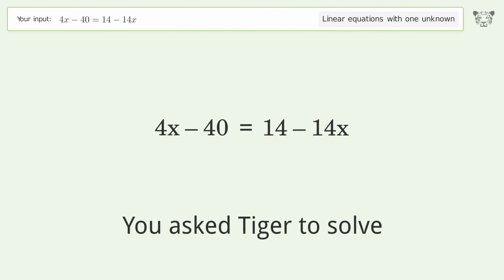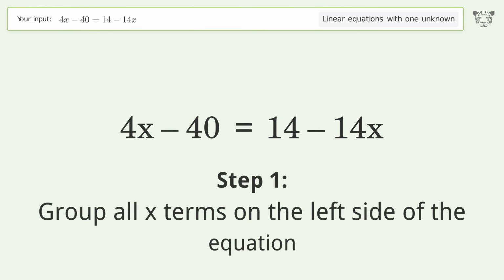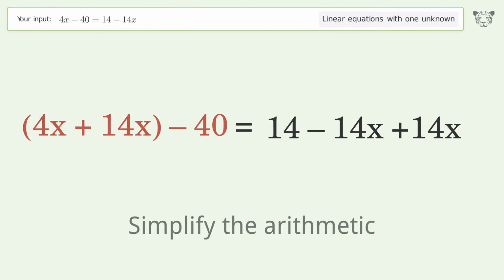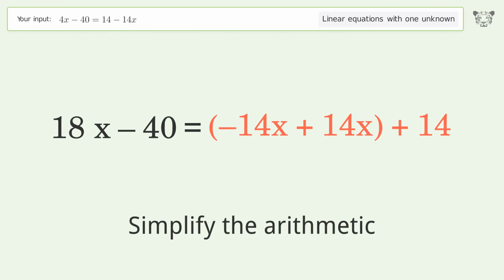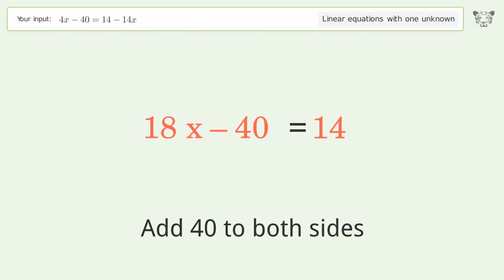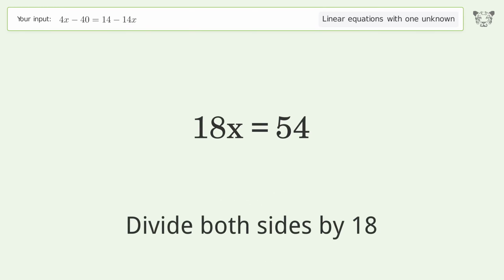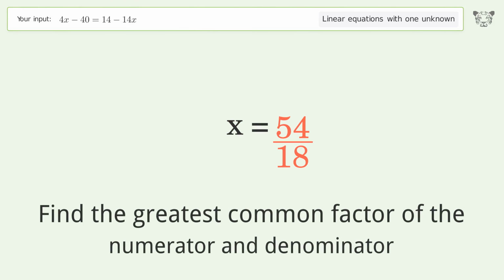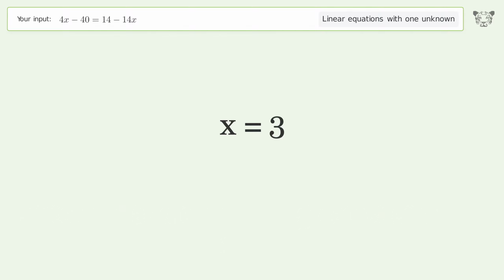Solve 4x-40=14-14x: Linear Equation Video Solution | Tiger Algebra